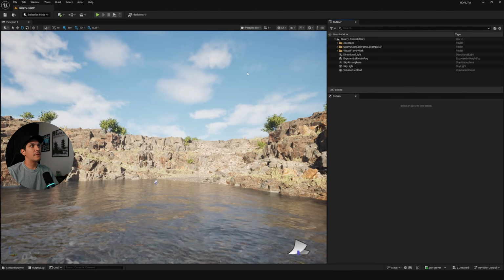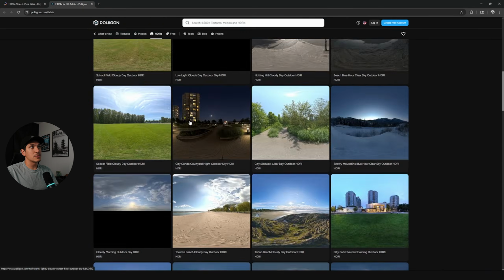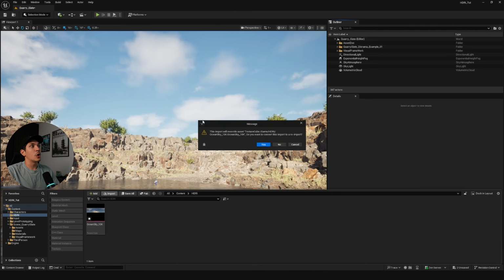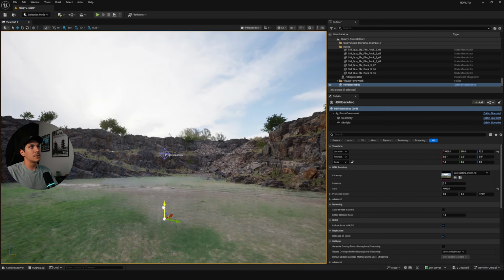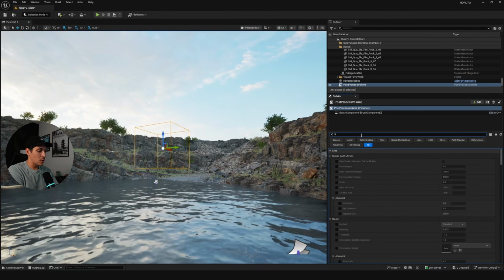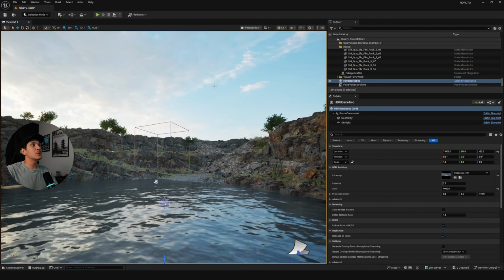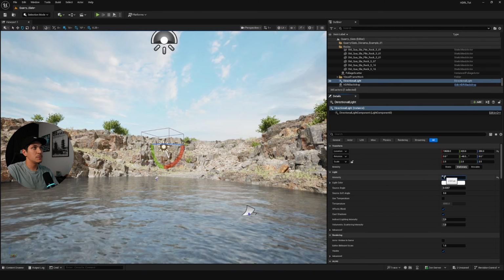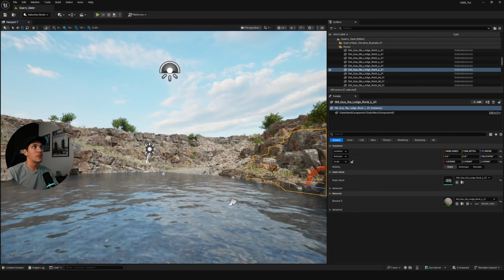Cinematic HDRI Lighting Setup Guide | Unreal Engine 5.6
Learn how to set up and use HDRI lighting in Unreal Engine 5 to create stunning, photorealistic environments. In this step-by-step beginner tutorial, I’ll show you how to import HDRI maps and balance exposure settings for cinematic results. Whether you’re building a game level, a cinematic scene, or just exploring Unreal Engine’s powerful rendering features, mastering HDRIs is a must for achieving natural lighting and realistic reflections.

Lastly, all tagged products are products I actually use and enjoy.
If you are in the market please consider using my links, it helps me out a lot!